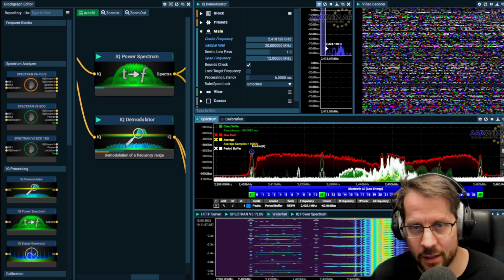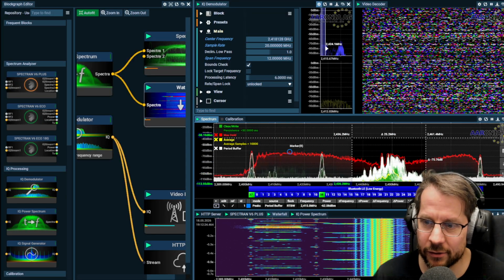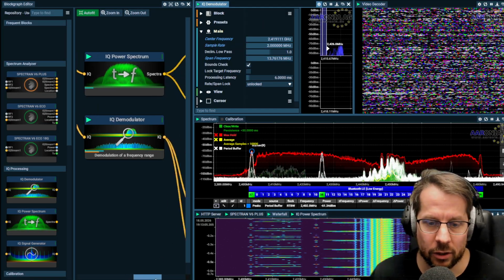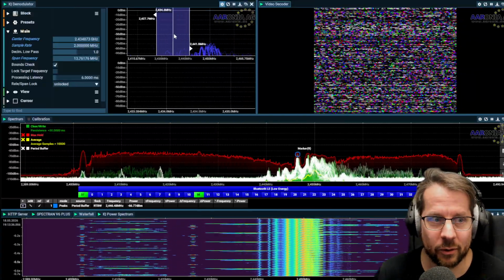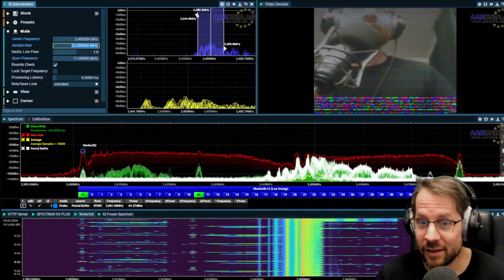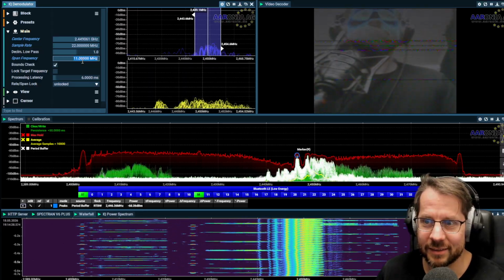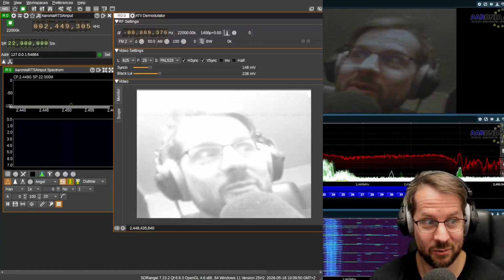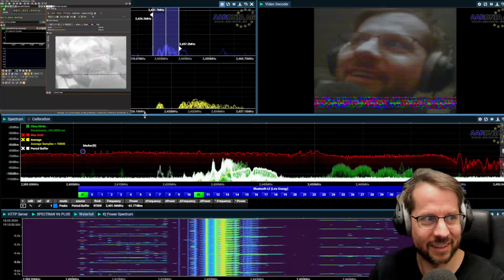Decode analog video using Aaronia Spectran V6 + SDRAngel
A quick super simple video to show how to get the best decoding of an analog video stream using Aaronia V6 and RTSA.

Did you know that you can record this stream, and play it back, or stream it to a different frequency. That will be video number two.